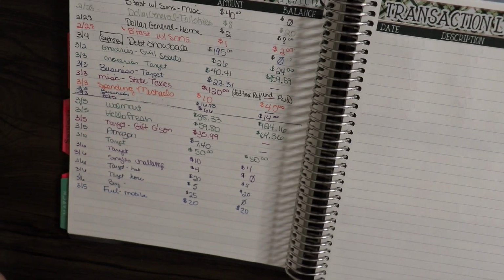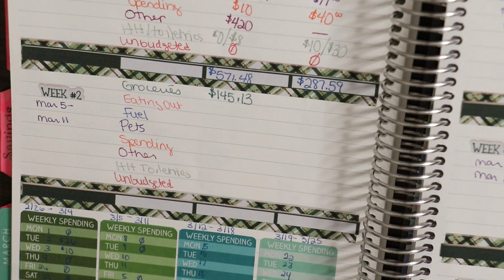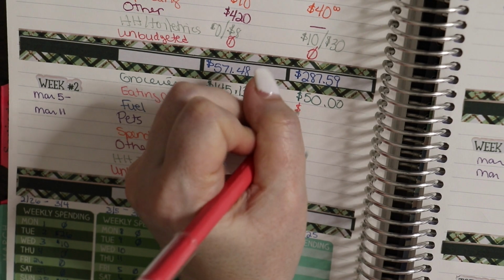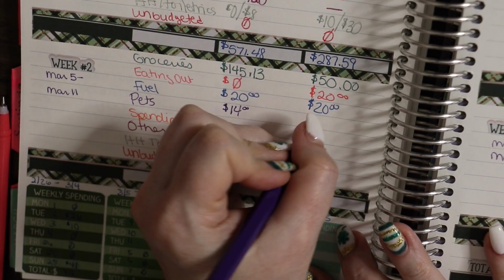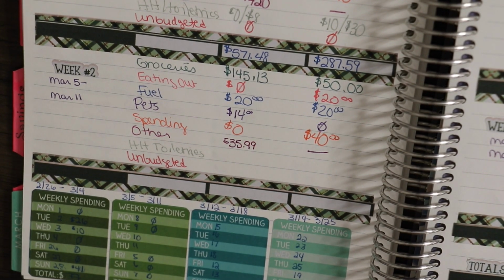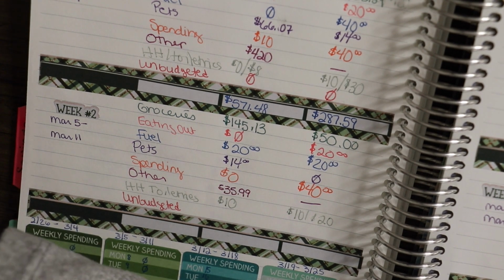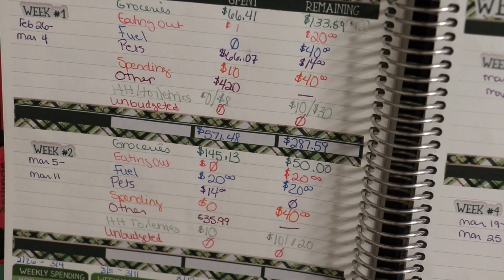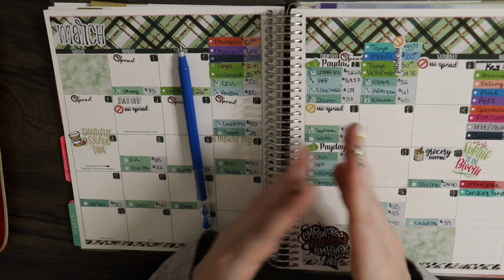Weekly Budget Check In-Biweekly Budget By Paycheck-March Week 2- GREAT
Weekly Budget Check In-1st Week of March- Biweekly Pay-+Debt

it is amazing how much these check ins have changed my habits and viewpoints. I never had $5 left to my name between paydays..even when I first started the budget by paycheck system again last year and adding cash envelopes/sinking funds- my cash envelopes would be empty by payday... now I nearly always have left over/roll over money for debt. This is about changing a behavior as much or more than it is about paying debt.

Most of the Clear Envelopes/Saveopoly-

Code:   BRANDY15OFF   (at check out)

00:00​ Intro-
01:12​ Budget
13:57 Closing

March Calendar, Debt and Budget Stickers (PRINTABLES):

$100 in a month, $300 & $500 School Clothes Savings challenges:

Transaction Stickers (Starting 3/1/21)

1k Saving Challenge Dashboard-Small Box of Treasures on ETSY

1k - Girls who budget Form:

Acorns Referral:
Start investing with Acorns today! Get $5 when you use my invite link: LF5SVC

If you missed the introduction to the changes on my channel it might be worth viewing it here:

In this crazy world we find ourselves in I found that my normal coping mechanisms were not working- a newly discovered one that works- and very well was planning & budgeting. I will be covering this on my channel along with some beauty content.